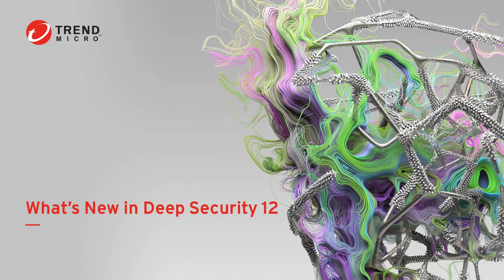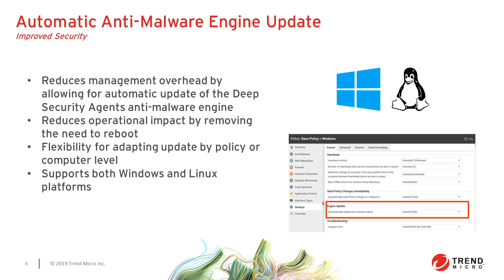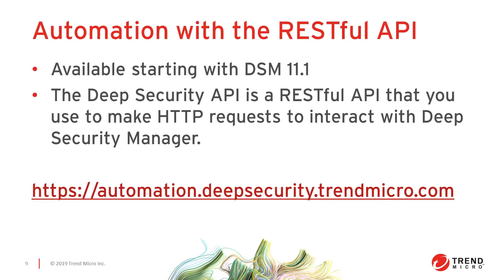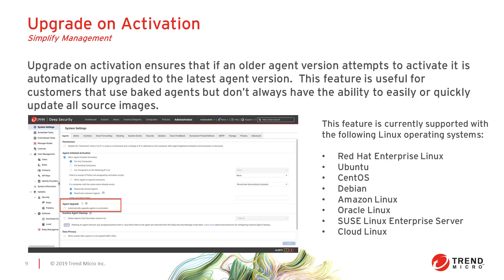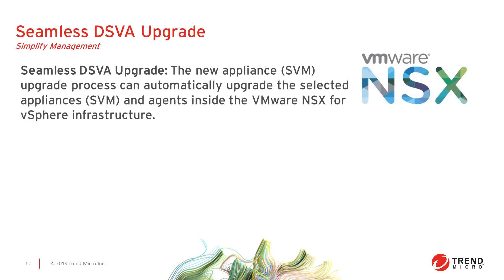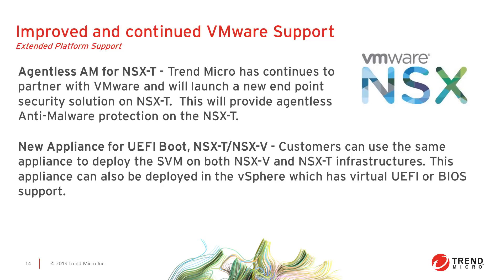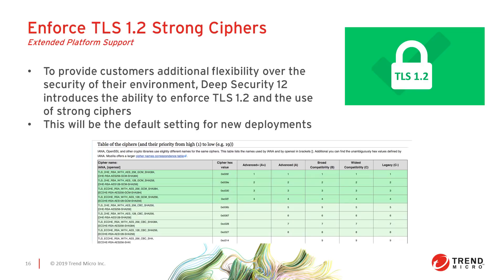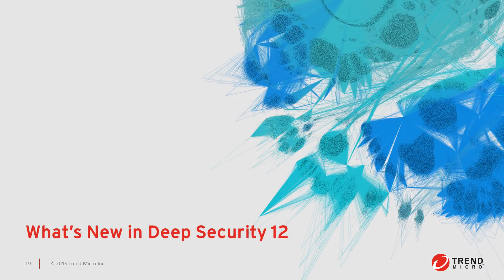Deep Security 12 - Whats New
In this video, we review the new features of Deep Security 12, that Improve Security, Simplify Management, and Extend Platform Support for the product.

To open a ticket with our support team, please visit our Business Support Portal